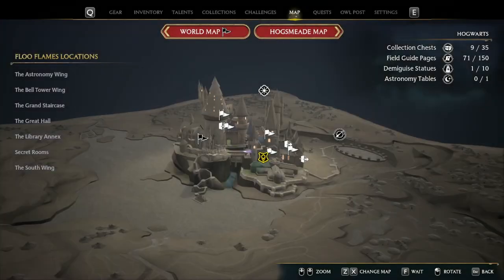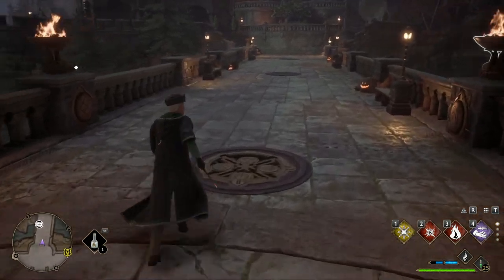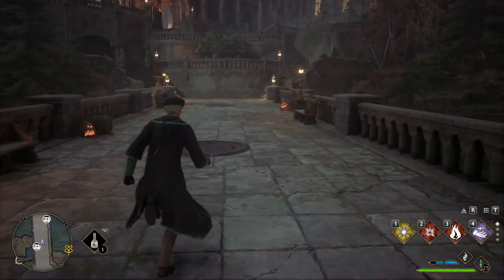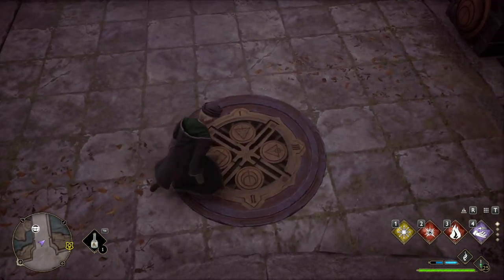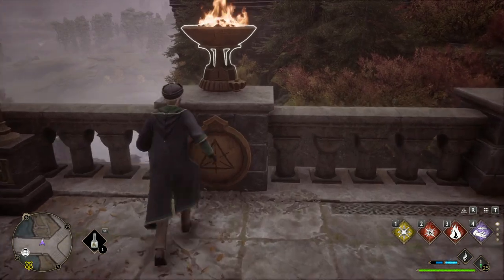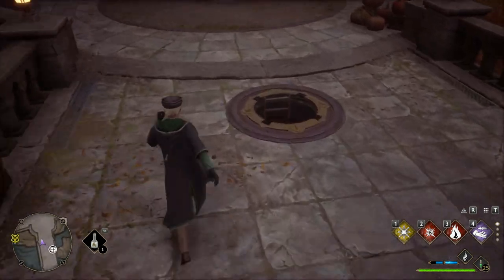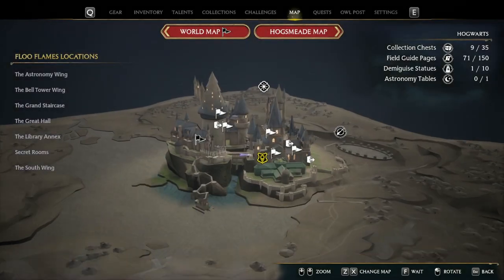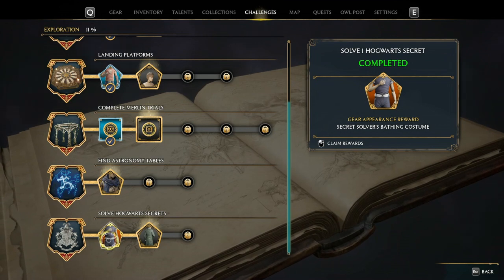Viaduct Courtyard Bride Puzzle. Guaranteed Legendary Loot. Hogwarts Legacy Tips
Solving the bridge puzzle in Hogwarts Legacy.